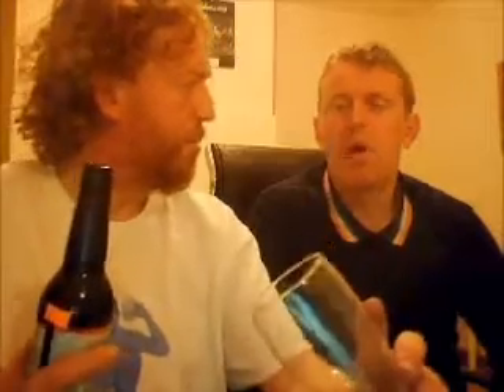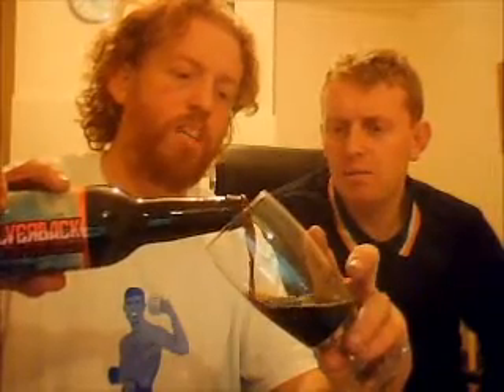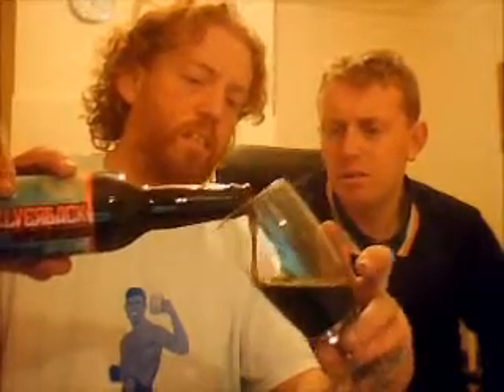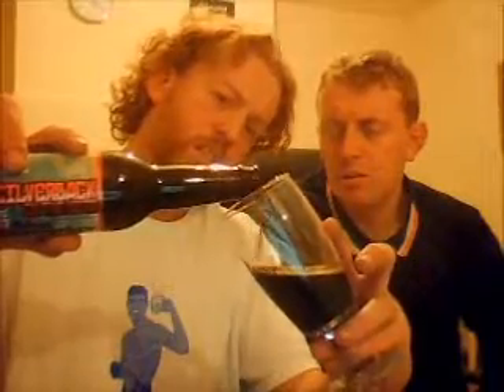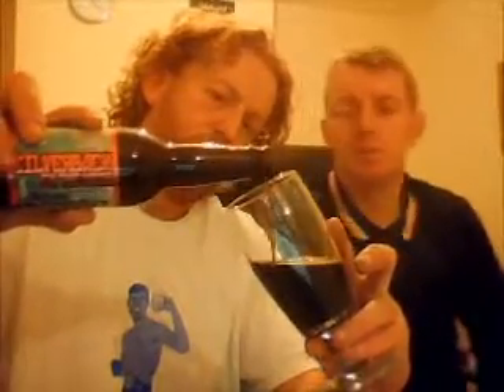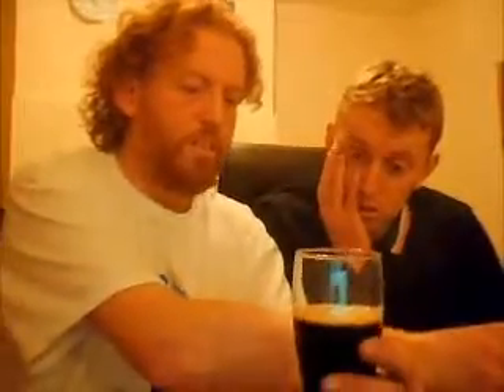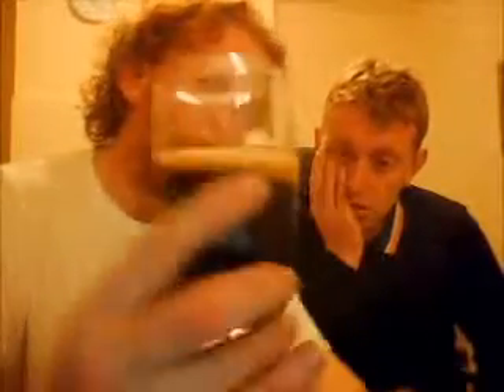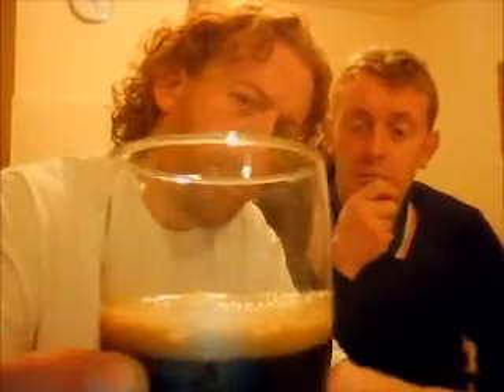Blue Monkey Brewery - Silverback In The USSR (Imperial Stout) 10.5%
Brewed by Blue Monkey
Style: Imperial Stout
Nottingham, England

Serve in Snifter

COMMERCIAL DESCRIPTION
Imperial Russian stouts were brewed in the 18th century by English brewers for export to the court of Catherine II of Russia.
Brewed strong to survive a long sea journey, on their voyage they developed an incredible depth of flavour.